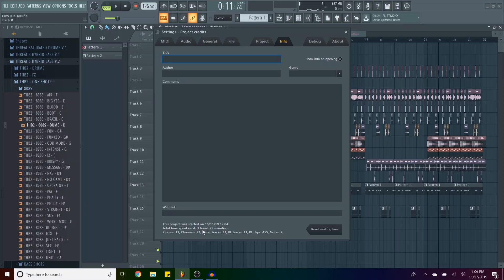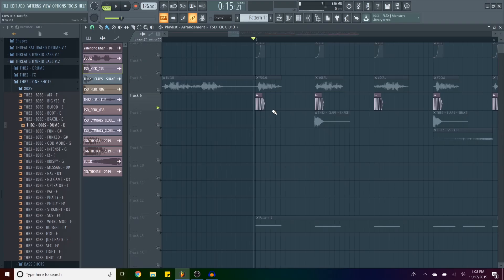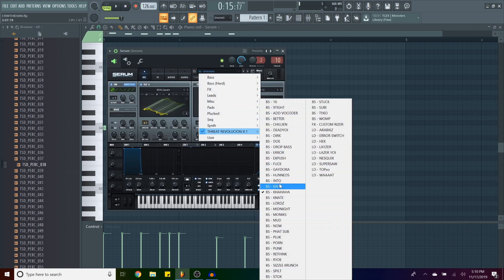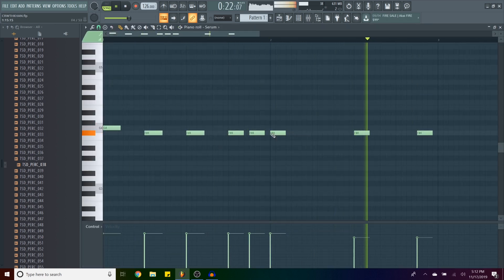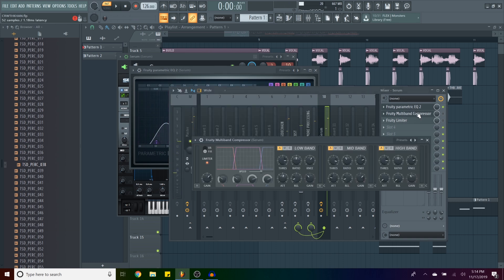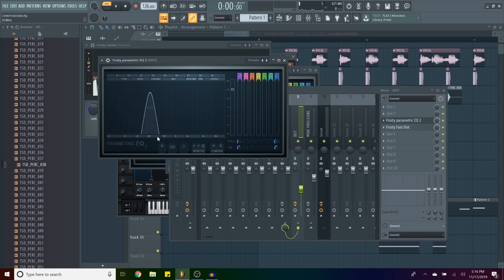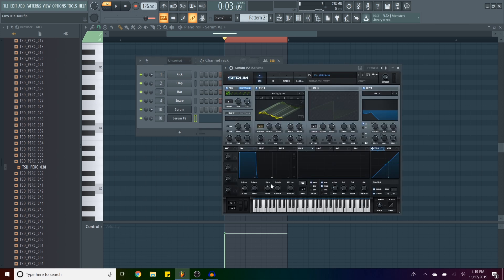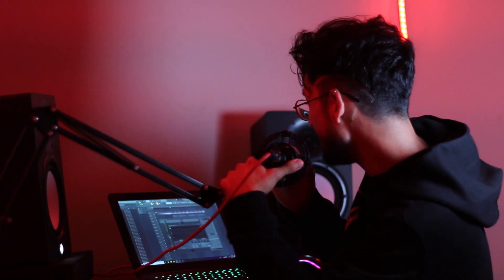HOW TO: VALENTINO KHAN [HOUSE TUTORIAL]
this one was super fun :]